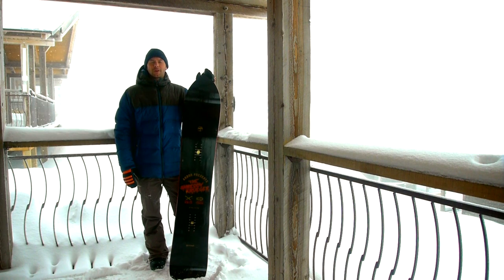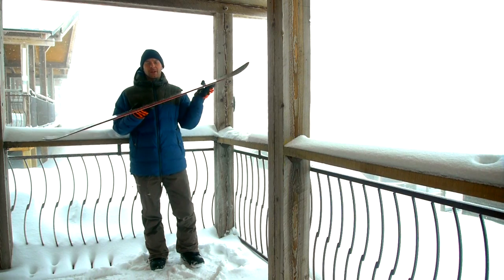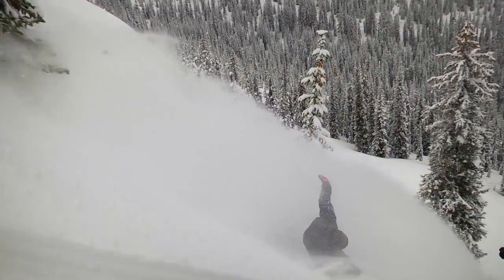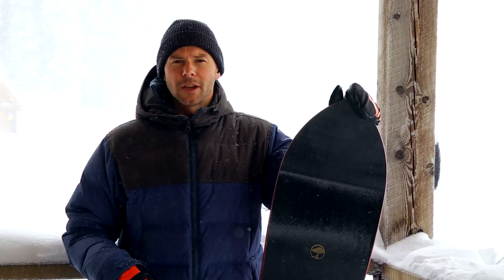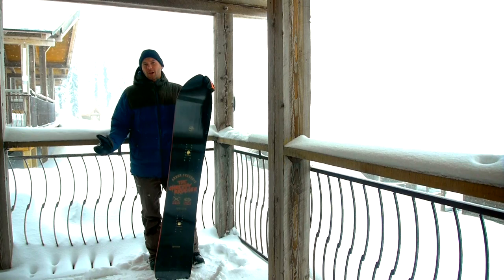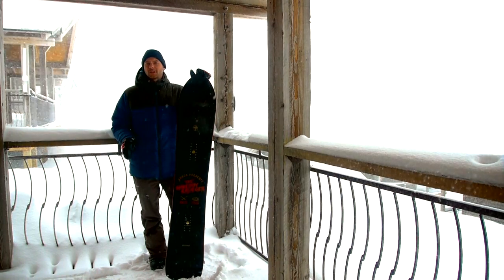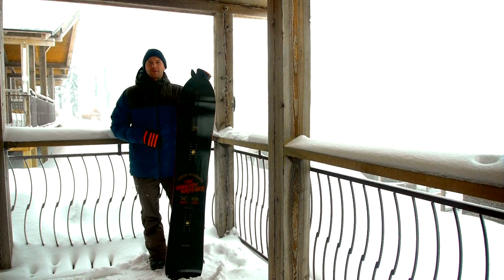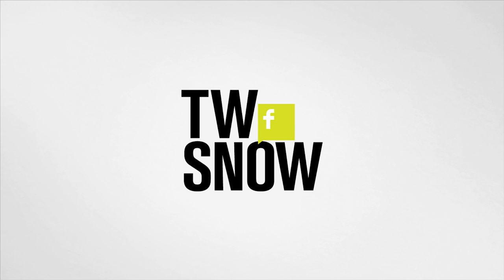Arbor Shreddy Krueger - 2015 Powder Board Review | TransWorld SNOWboarding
Arbor started with a big gun shape to shred fast, steep, and variable terrain, but added a few features for float and turning. They put on a big, pointy nose that easily plowed above pow and through the chunky stuff, and tweaked the tail with a slight V to let you ride in the backseat to pull the nose up and pivot turns from the back foot. It’s in the surf category because of its retro shaping, but we thought it could handle high speed as well as it could turn.